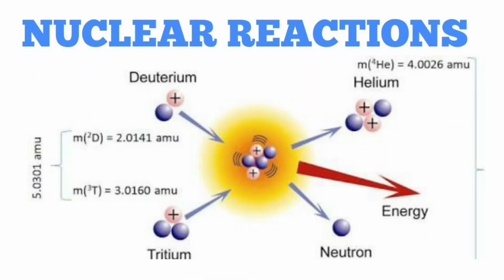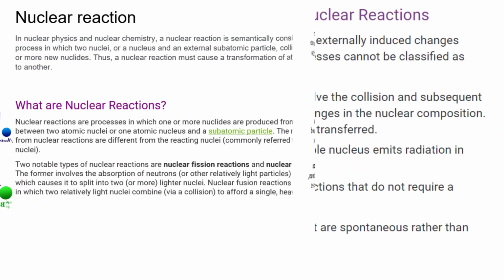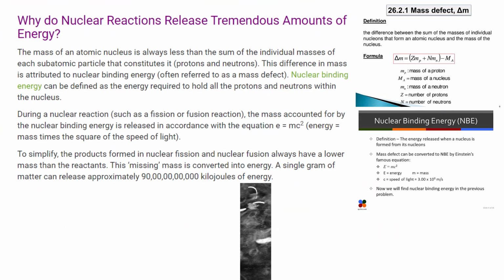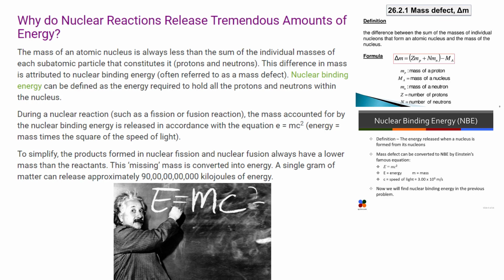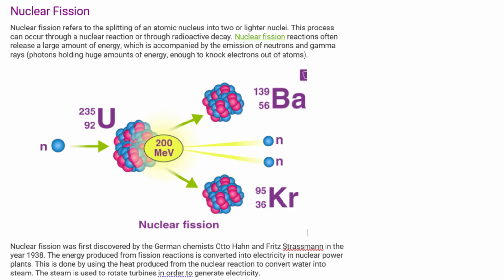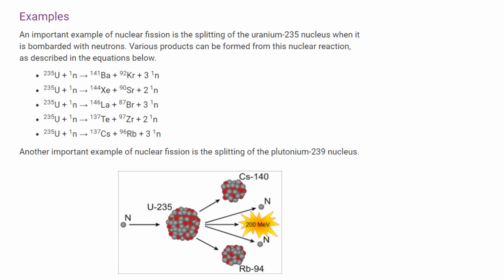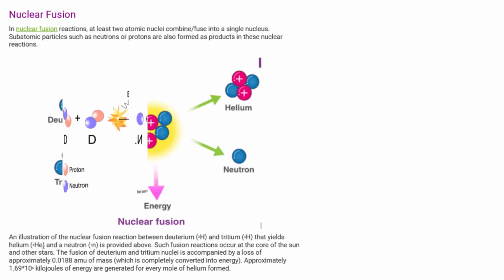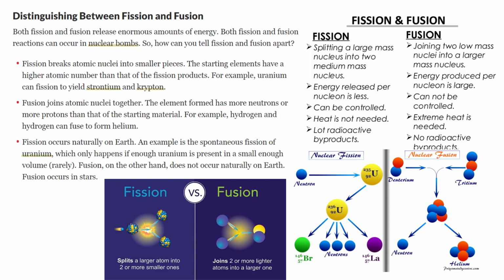Physics: Nuclear Reactions, Fission, and Fusion.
Nuclear reaction
In nuclear physics and nuclear chemistry, a nuclear reaction is semantically considered to be the process in which two nuclei, or a nucleus and an external subatomic particle, collide to produce one or more new nuclides. Thus, a nuclear reaction must cause a transformation of at least one nuclide to another.

What are Nuclear Reactions?
Nuclear reactions are processes in which one or more nuclides are produced from the collisions between two atomic nuclei or one atomic nucleus and a subatomic particle. The nuclides produced from nuclear reactions are different from the reacting nuclei (commonly referred to as the parent nuclei).
Two notable types of nuclear reactions are nuclear fission reactions and nuclear fusion reactions. The former involves the absorption of neutrons (or other relatively light particles) by a heavy nucleus, which causes it to split into two (or more) lighter nuclei. Nuclear fusion reactions are the processes in which two relatively light nuclei combine (via a collision) to afford a single, heavier nucleus.
Processes that are not Considered to be Nuclear Reactions
The term ‘nuclear reaction’ is generally used to refer to the externally induced changes brought on to atomic nuclei. Therefore, the following processes cannot be classified as nuclear reactions:
• Nuclear scattering processes – processes that involve the collision and subsequent separation of atomic nuclei without any notable changes in the nuclear composition. In these processes, only momentum and energy are transferred.
• Nuclear Decay – a process through which an unstable nucleus emits radiation in order to lose energy.
• Spontaneous fission reactions – nuclear fission reactions that do not require a neutron to proceed and are, therefore, not induced.
These processes are quite similar to nuclear reactions (but are spontaneous rather than induced).

Why do Nuclear Reactions Release Tremendous Amounts of Energy?
The mass of an atomic nucleus is always less than the sum of the individual masses of each subatomic particle that constitutes it (protons and neutrons). This difference in mass is attributed to nuclear binding energy (often referred to as a mass defect). Nuclear binding energy can be defined as the energy required to hold all the protons and neutrons within the nucleus.
During a nuclear reaction (such as a fission or fusion reaction), the mass accounted for by the nuclear binding energy is released in accordance with the equation e = mc2 (energy = mass times the square of the speed of light).
To simplify, the products formed in nuclear fission and nuclear fusion always have a lower mass than the reactants. This ‘missing’ mass is converted into energy. A single gram of matter can release approximately 90,00,00,00,000 kilojoules of energy.
Nuclear Fission
Nuclear fission refers to the splitting of an atomic nucleus into two or lighter nuclei. This process can occur through a nuclear reaction or through radioactive decay. Nuclear fission reactions often release a large amount of energy, which is accompanied by the emission of neutrons and gamma rays (photons holding huge amounts of energy, enough to knock electrons out of atoms).

Examples
An important example of nuclear fission is the splitting of the uranium-235 nucleus when it is bombarded with neutrons. Various products can be formed from this nuclear reaction, as described in the equations below.
• 235U + 1n → 141Ba + 92Kr + 3 1n
• 235U + 1n → 144Xe + 90Sr + 2 1n
• 235U + 1n → 146La + 87Br + 3 1n
• 235U + 1n → 137Te + 97Zr + 2 1n
• 235U + 1n → 137Cs + 96Rb + 3 1n
Another important example of nuclear fission is the splitting of the plutonium-239 nucleus.